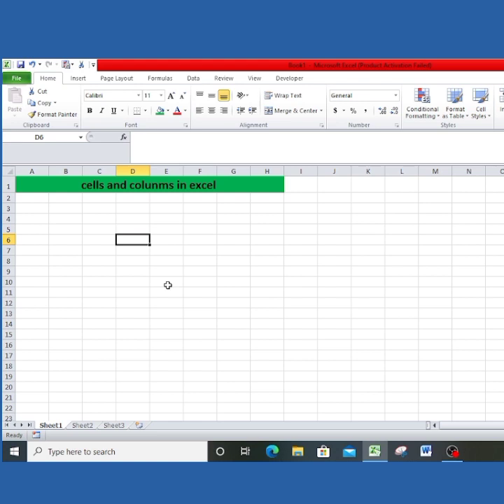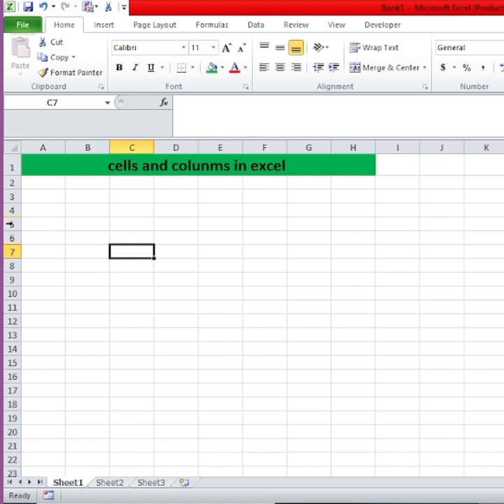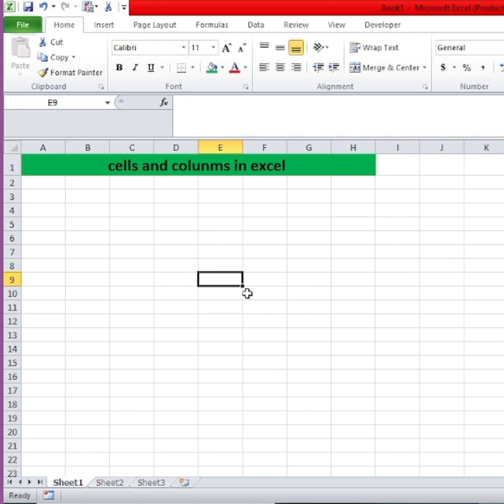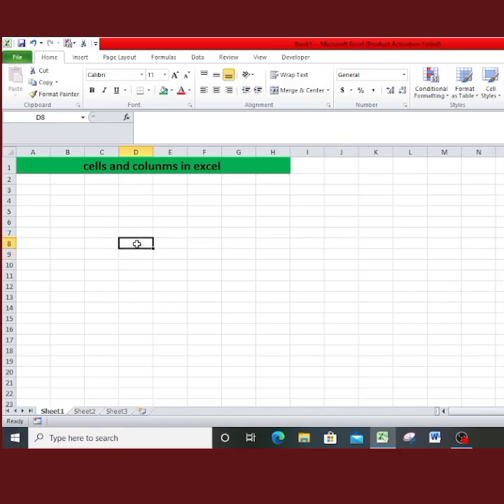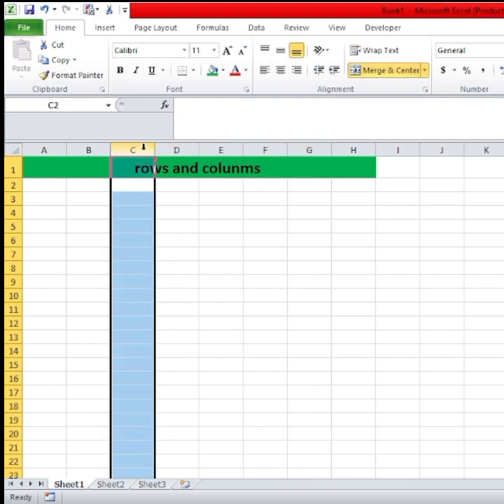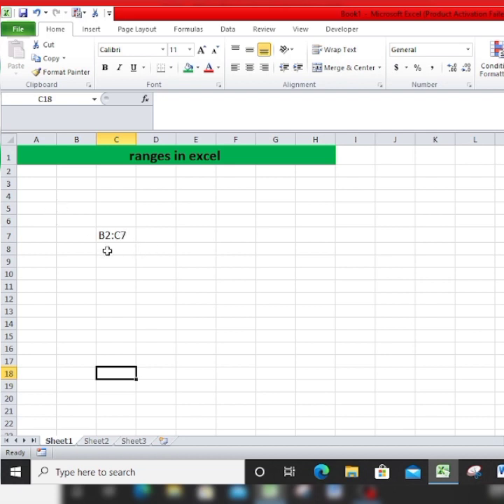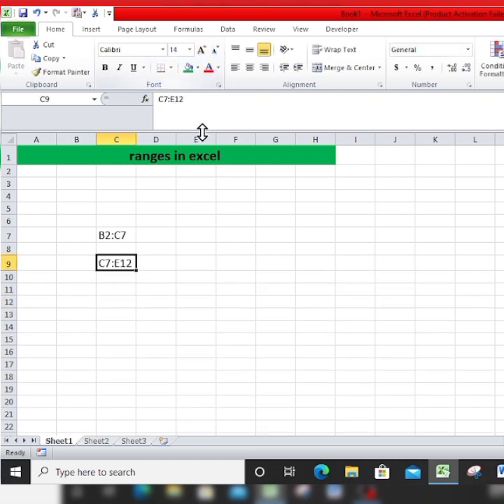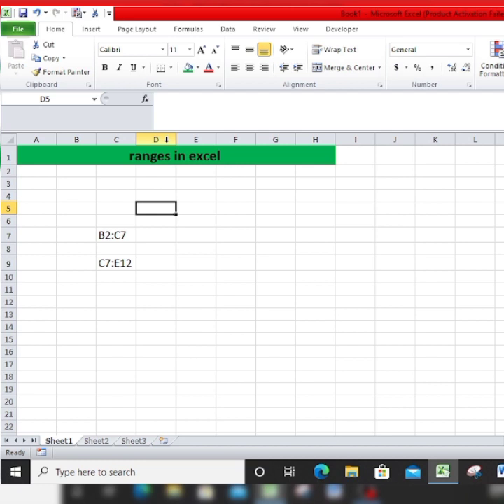If you want to know Microsoft Excel then you must watch this, Difference Between Rows and Columns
this video will help you to know the Difference between Rows and columns in Excel
Difference Between Columns and Rows in Microsoft Excel, Cells and Ranges